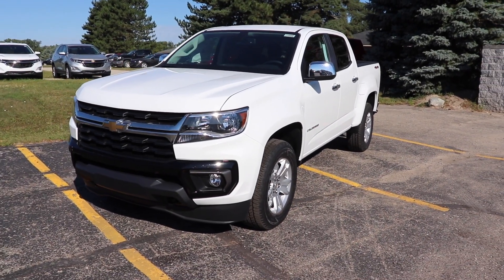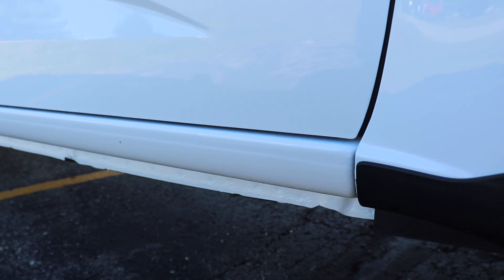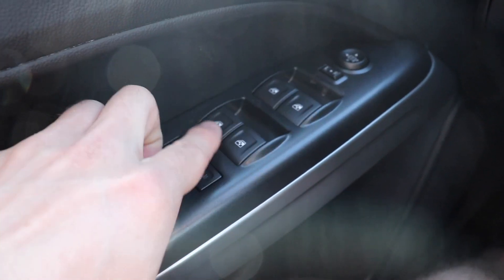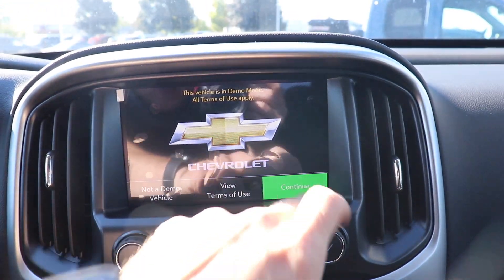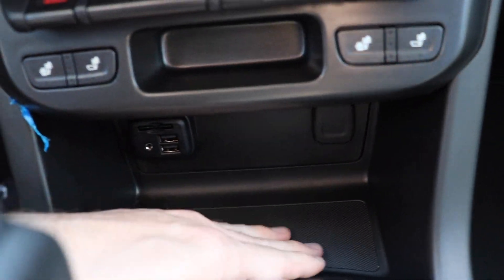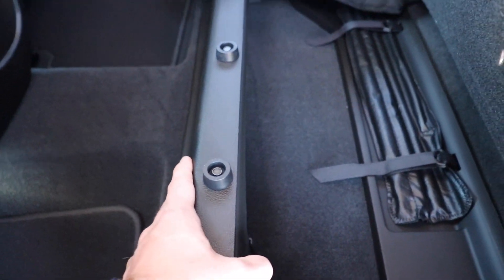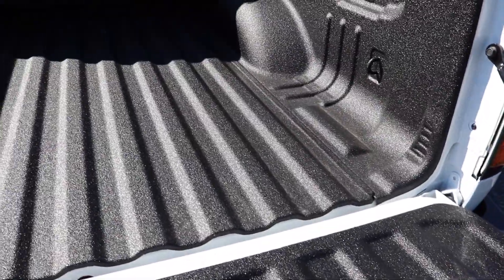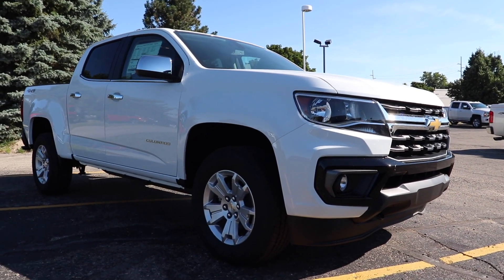2021 Chevy Colorado LT 4x4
Here's a video of the new 2021 Chevy Colorado LT 4x4.